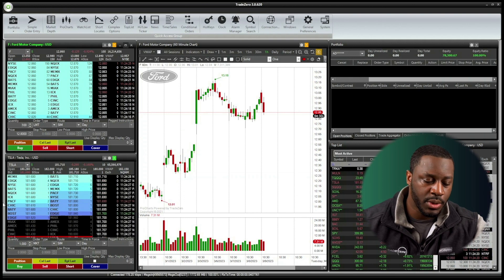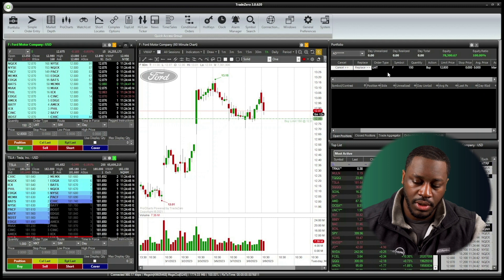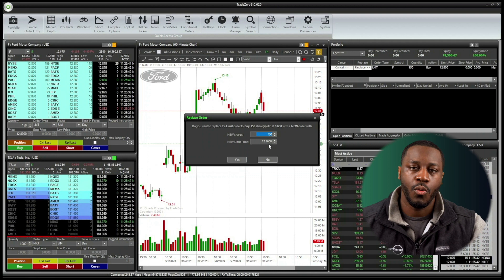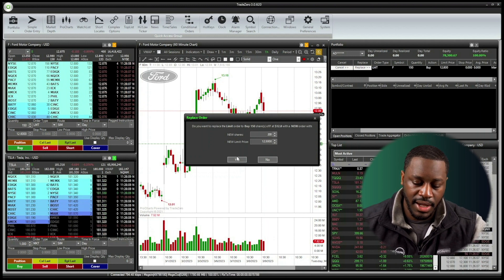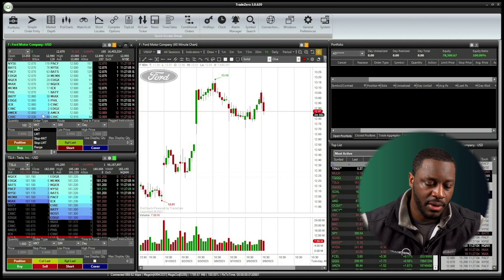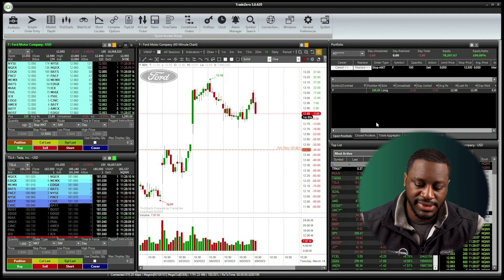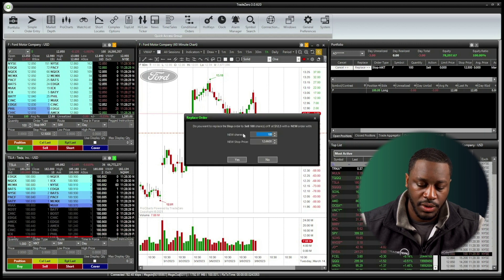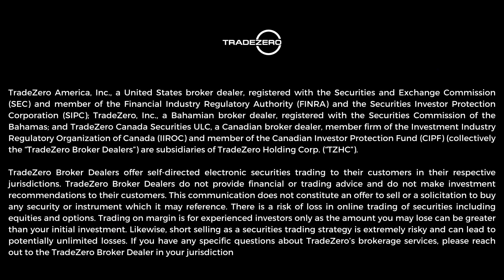How To Adjust Your Limit Orders On ZeroPro Charts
Our product & tutorial series has been created to teach you how to use TradeZero products to their full advantage.

In our fifth tutorial, watch as Adam shares how to adjust your limit orders on ZeroPro charts.